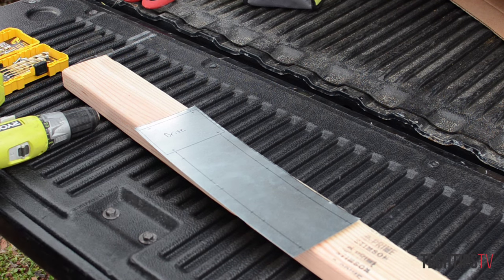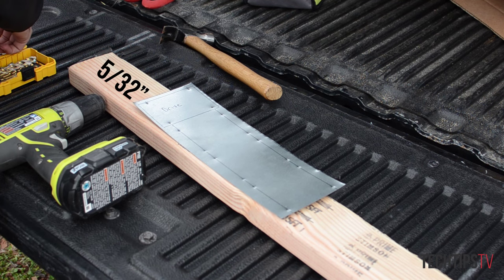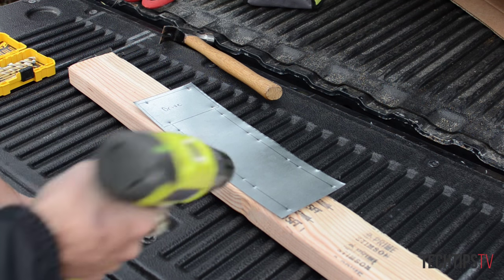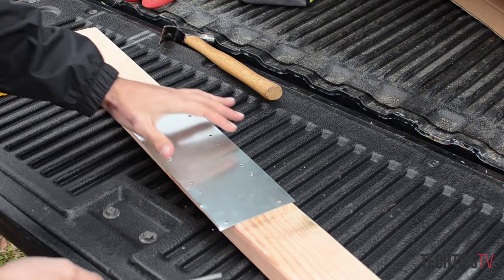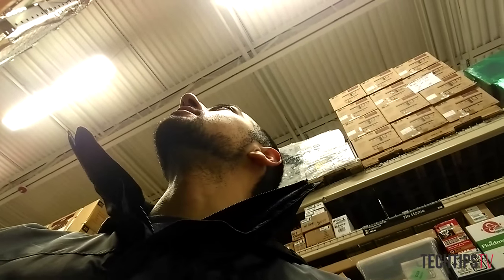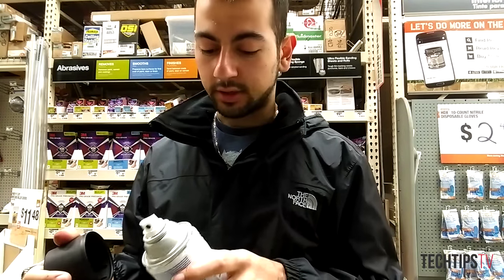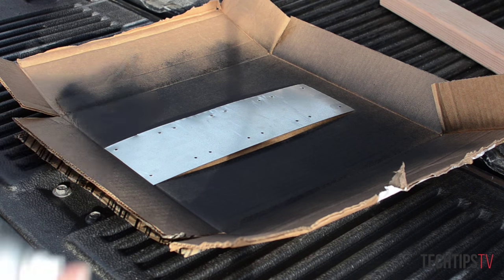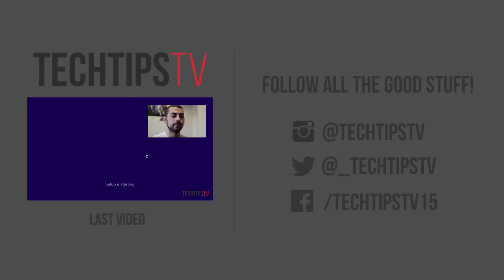Custom Hard Drive Mount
This is a custom project I'm doing for my desktop. It's just a piece of aluminum that I'm going to use to mount the 2.5" HDDs and the SSDs to. I plan to do a system tour in one of my next videos! This should be installed by then.